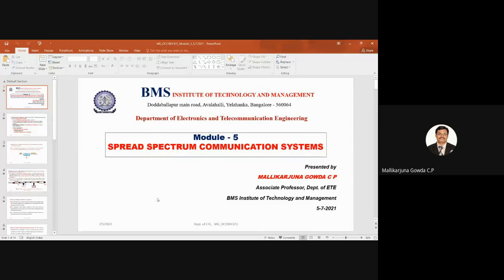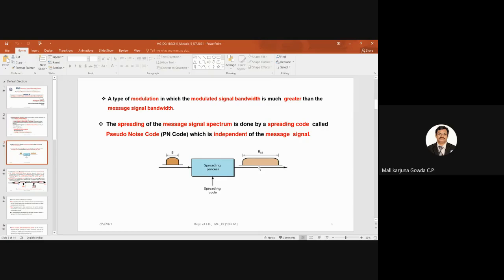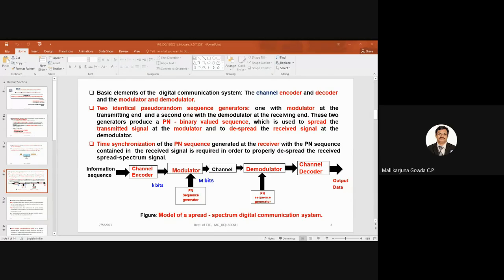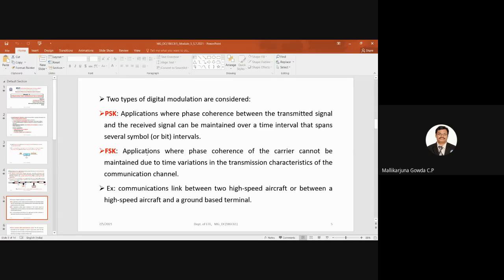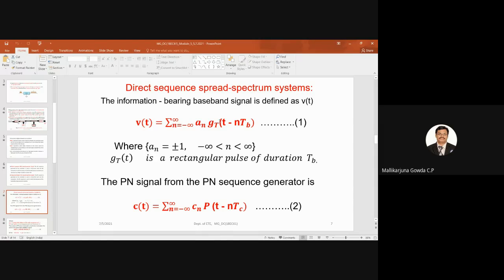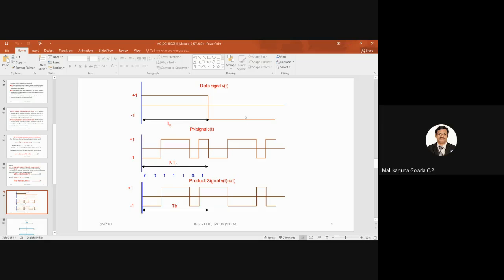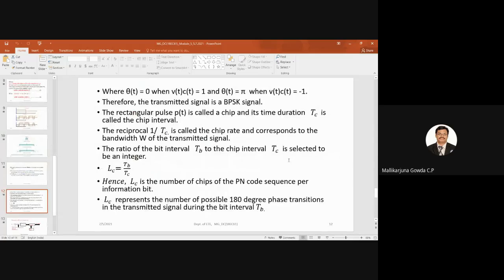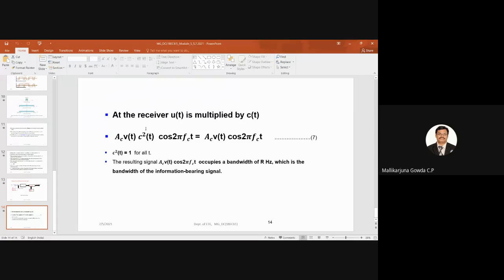Digital communication by Prof. Mallikarjuna Gowda C P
Discussed about spread spectrum communication system